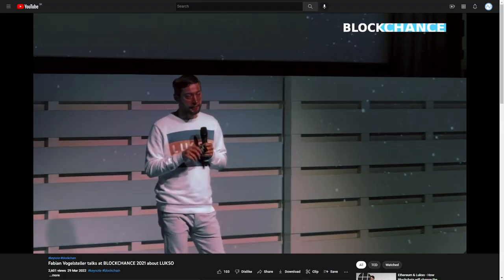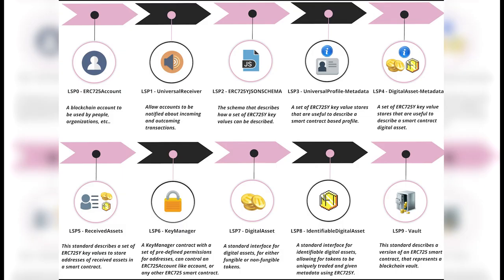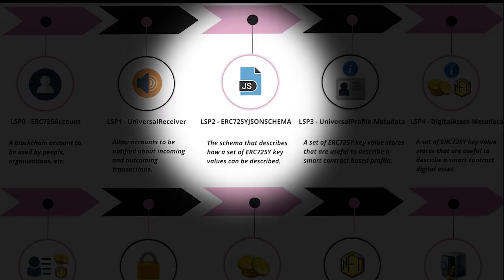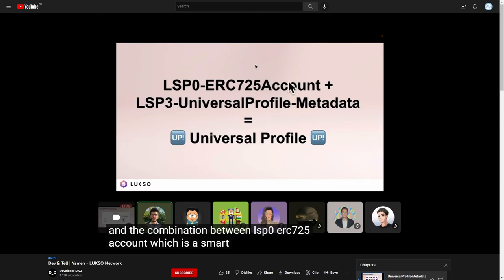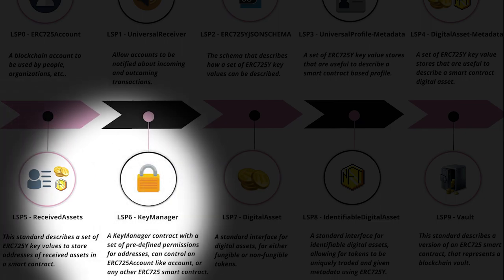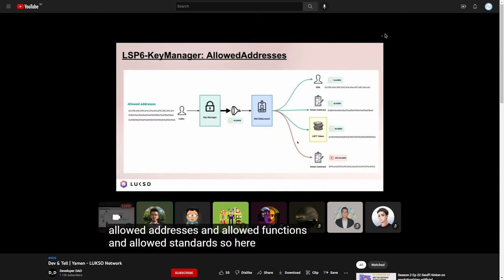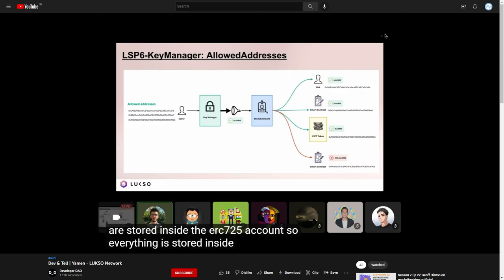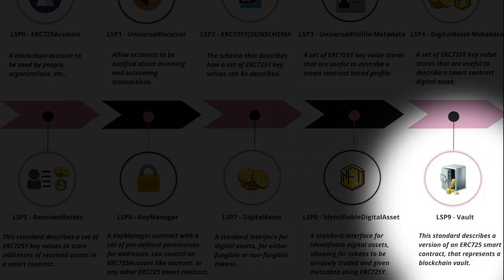LUKSO LSPs EXPLAINED. What are the new token and NFT standards?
BTC bitcoin:144gNfbZYKoU15ZGE1tnuPSiNVkPC1jp4p

LTC LVPJJp9TE6RswhQ3Un6UYjohsp7XwGnjES

BCH bitcoincash:qrhrprvgntqylxsdqaxg4ada9eclt4rd4gaj4y0af7

ZEC t1ThtcZKCBVvcg7xggu5jsWnCF5mGufpTFt